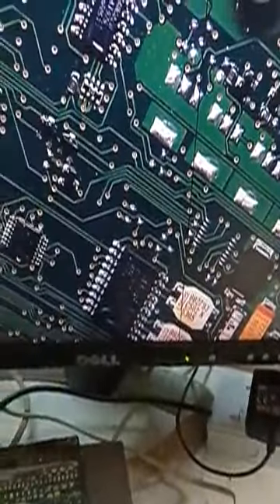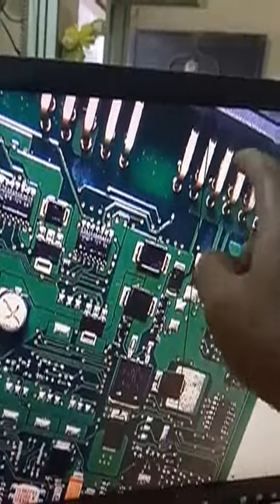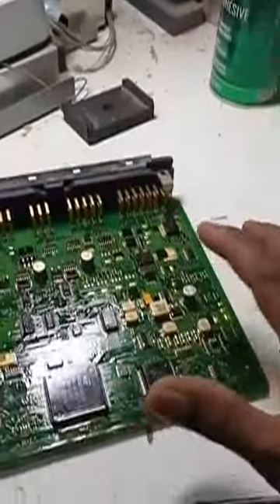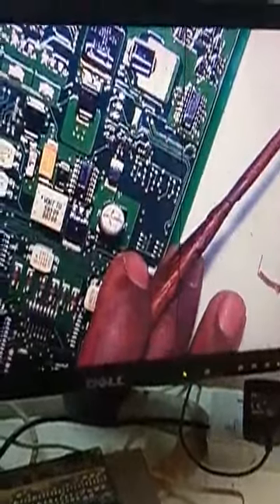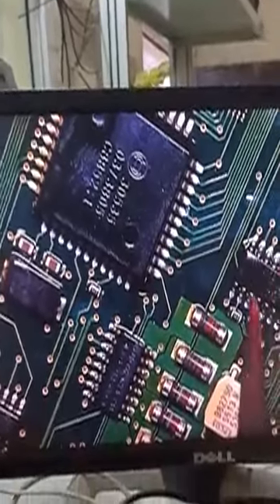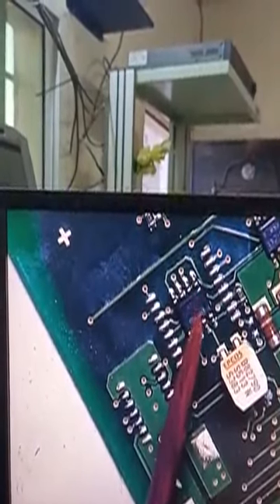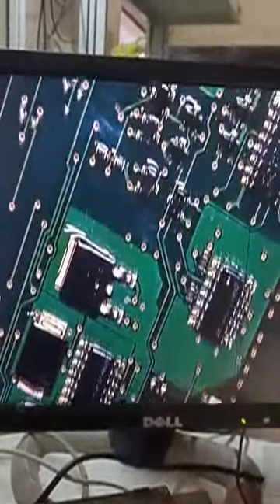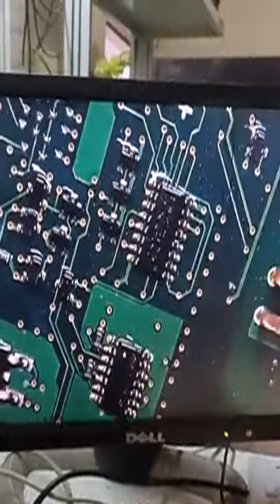repair ECU basic training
It is Mercedes Benz actors EPB  lll